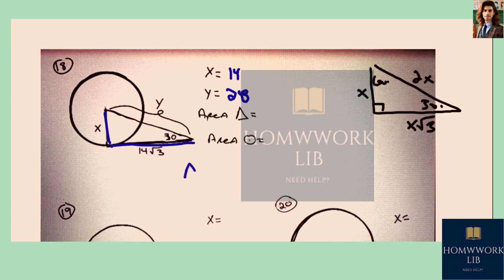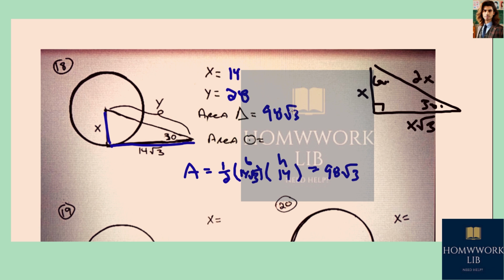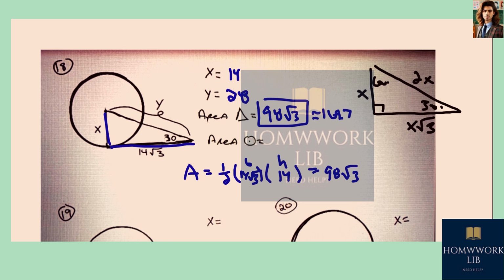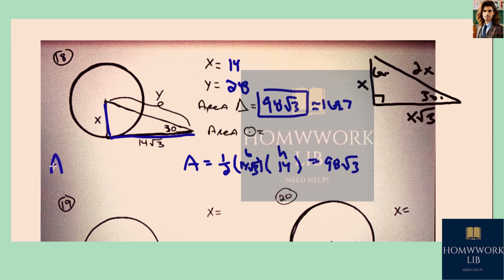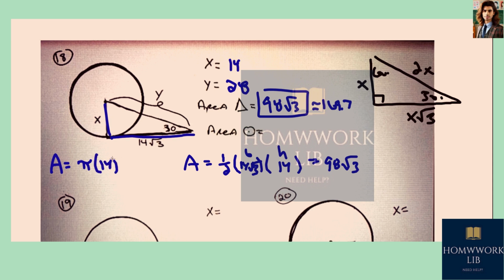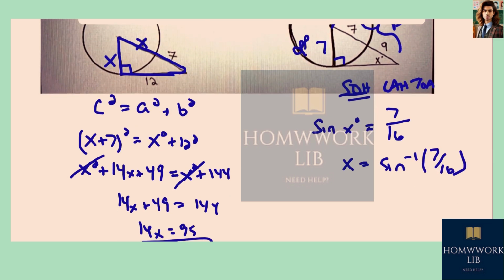[Math] Y = AA^2: AzA Oz 30 1453 Xe X =